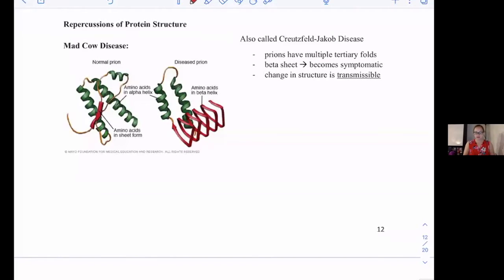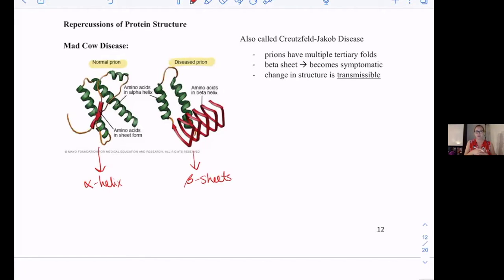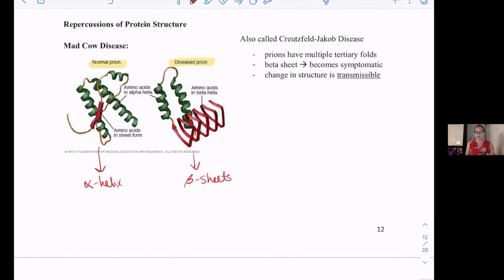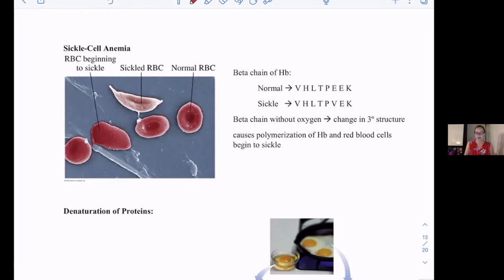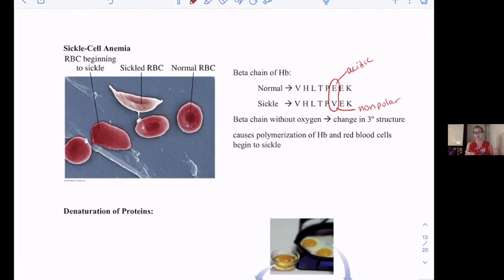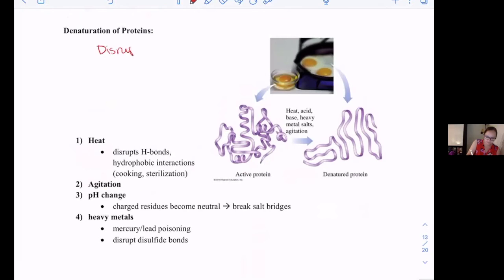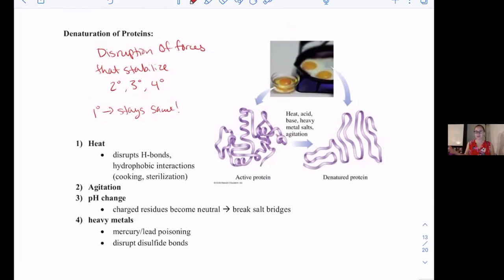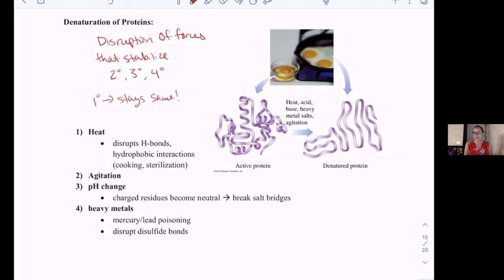C102-Changes in Protein Structure